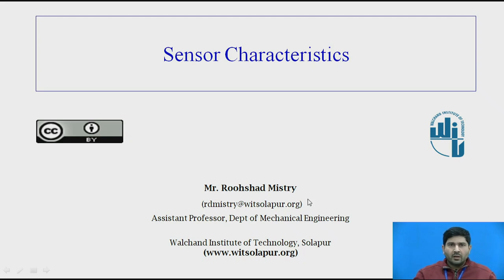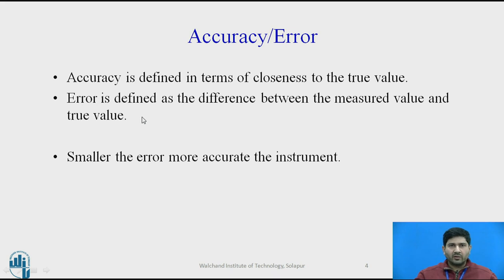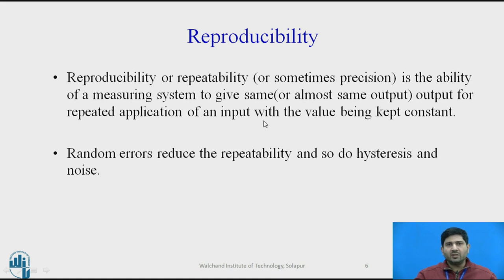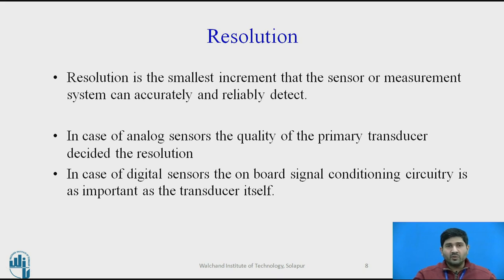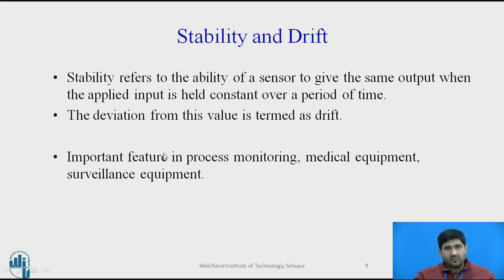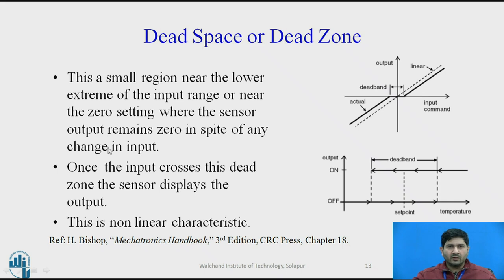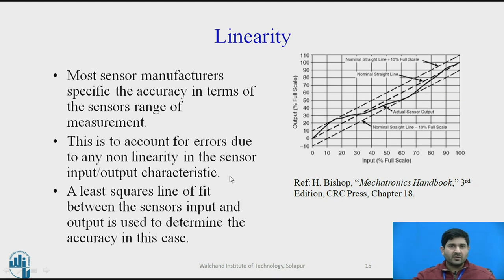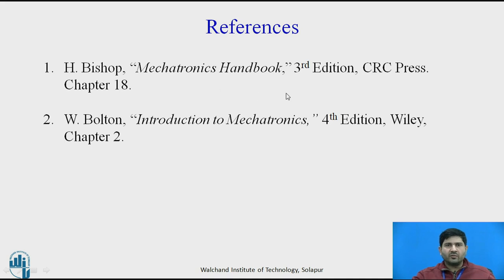Sensor Characteristics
Mr. R. D. Mistry
Assistant Professor